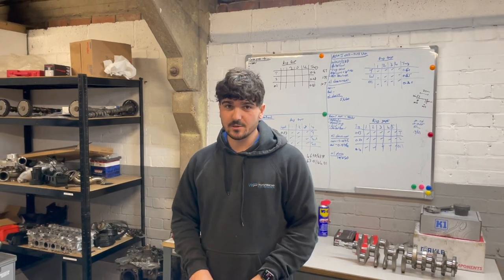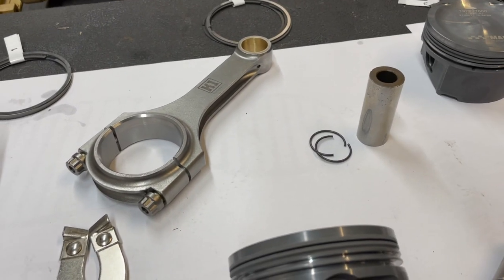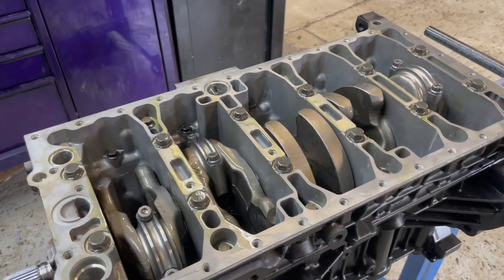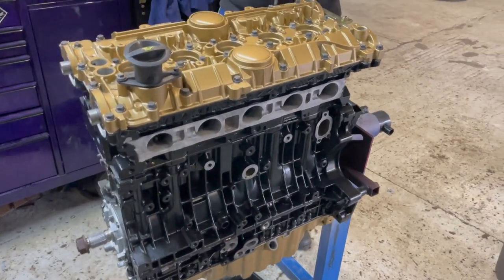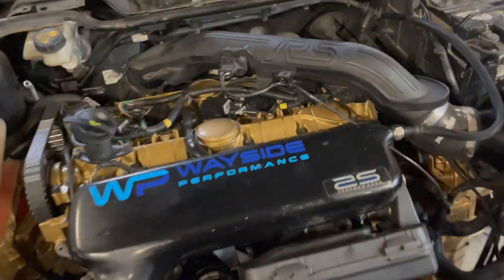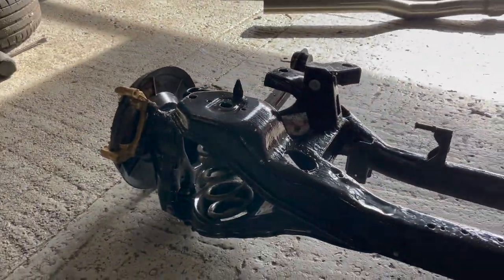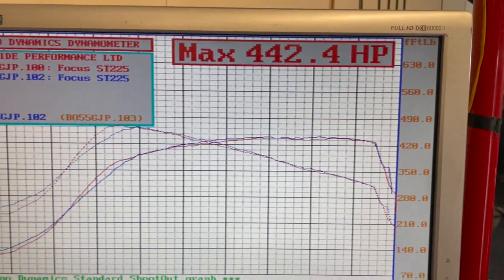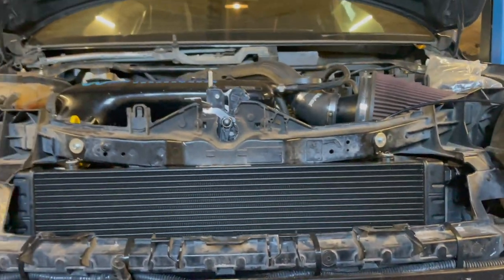440HP MK2 Ford Focus ST 2.5L 5 Pot Forged engine build with stage 2 RS hybrid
In this video we follow a build we have recently completed on a MK2 Focus ST 2.5L 5-Cylinder engine. The build was specced for track day use with the following spec:

- Mahle Motorsport pistons
- K1 Technologies connecting rods
- King Racing big end bearings
- Glyco mains bearings
- Newman Camshafts
- WP Spec ported cylinder head
- WP Ultimate oil cooler (Available soon)
- Stage 2 RS hybrid turbo
- 750cc injectors
- 340LPH fuel pump
- Airtec stage 3 cooler
- WP custom tuning

From stage 1 tuning to full blown race engine builds we have you covered on the 2.5L 5-Pot engine! Get in touch